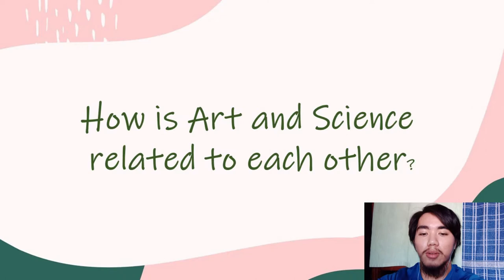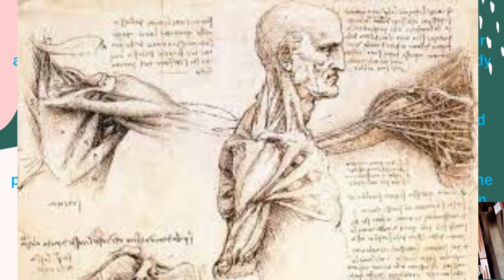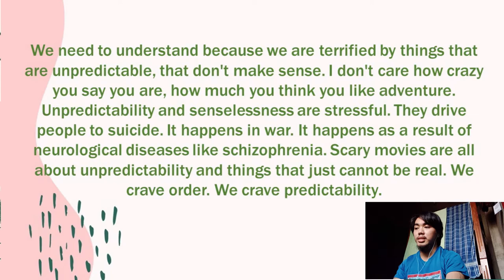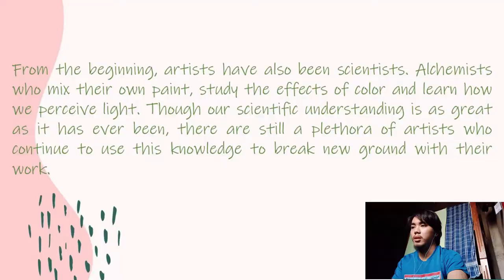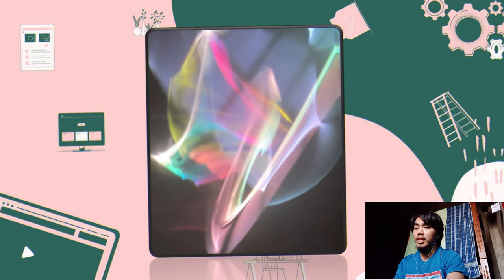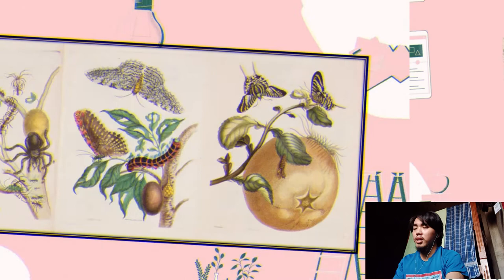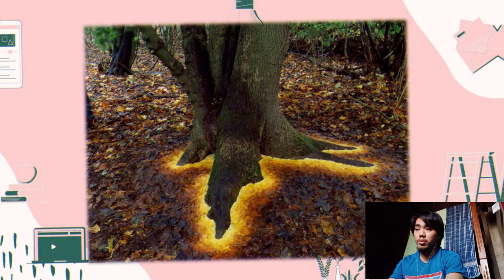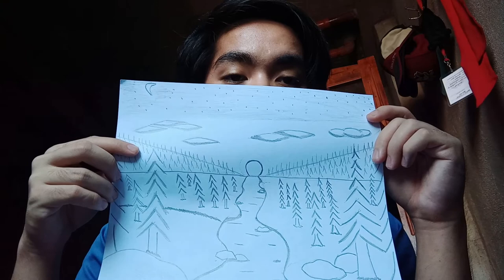The Relationship of Art and Science